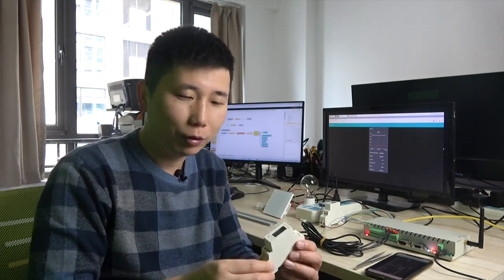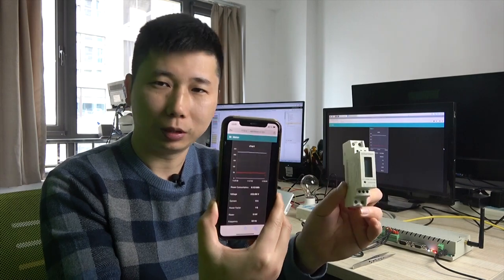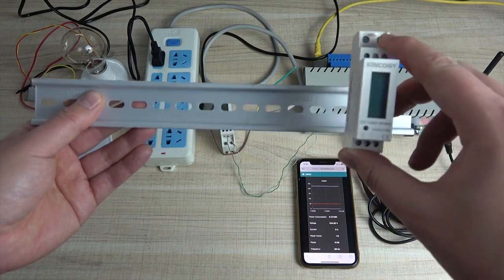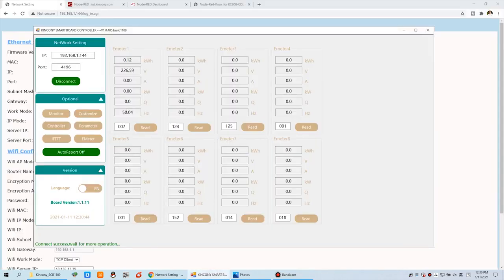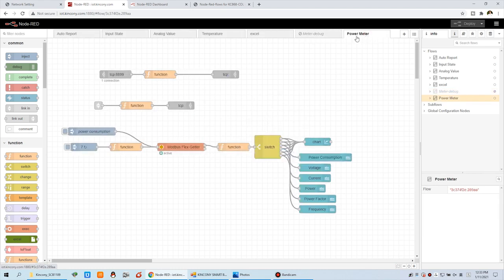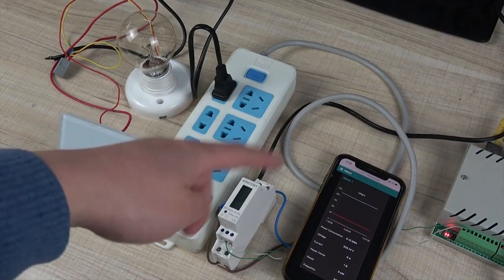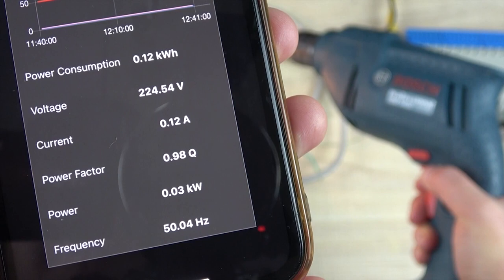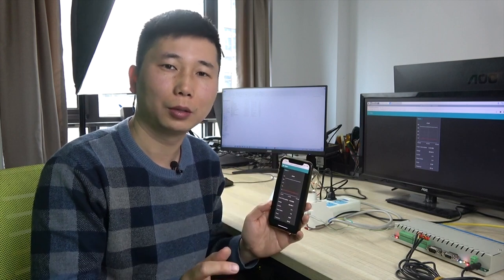【Create Own IoT Server#07】send electric energy meter data to server 1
This video for KC868-COL / KC868-COLB logical controller send electric energy meter data to your own cloud server:
1. Total Power Consumption (KWh)
2. Voltage (V)
3. Current (A)
4. Power Factor (Q)
5. Real Time Power (KW)
6. Frequency (Hz)

when you use KC868-COL, change work mode="TCP Client"

in video we have register a Amazon EC2 cloud server, you can also use your own computer (like PC) or rent any OS server (Windows or Linux) to do this function. When you test, you use your computer in local network, after all is finished, just install on the cloud server is ok.

before import flows , you need install these nodes for Node-Red:
1 node-red-contrib-ui-led
2. node-red-contrib-ui-level
3. node-red-dashboard

KC868-COLB Logical Controller:

1.both have Ethernet and Wifi work at the same time
2.work in local network and send data to your own cloud server
3.Ultra long distance connection digital input sensor for 1000 meter
4.Manual button for change work mode setting easily
5.MAX support 11 computer monitors work at the same time in local network